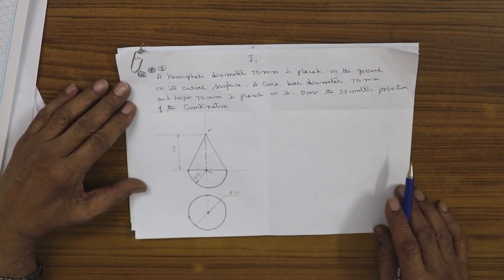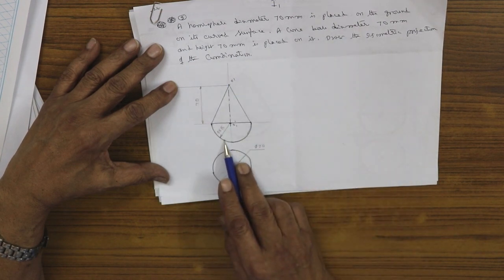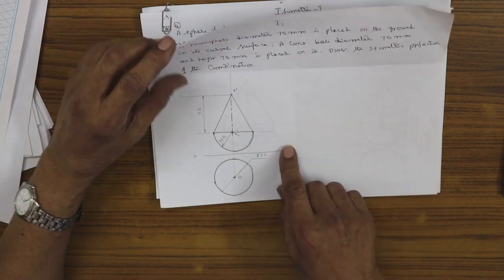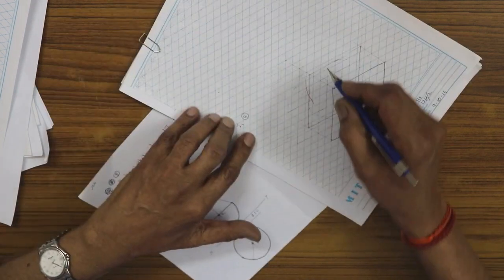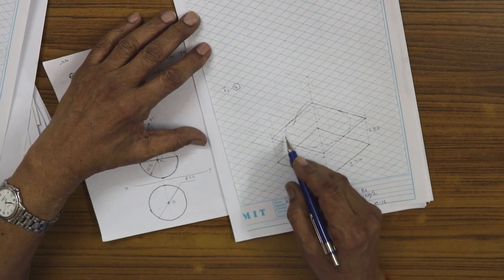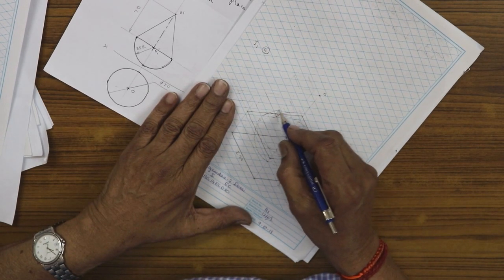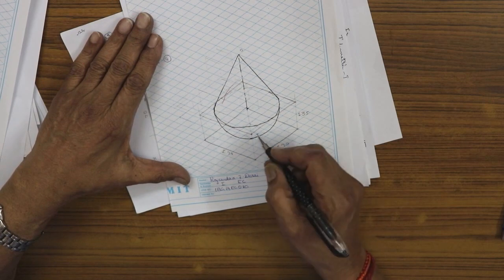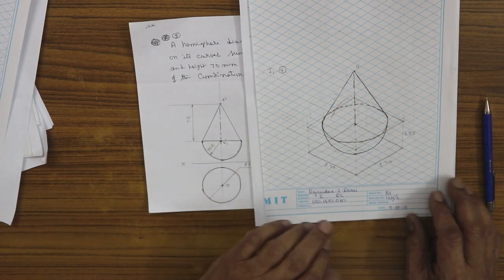Isometric Projections 1_Problem 3_Prof_C.R.P Gupta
Isometric Projections 1_Problem 3